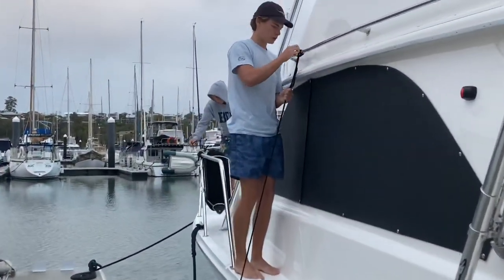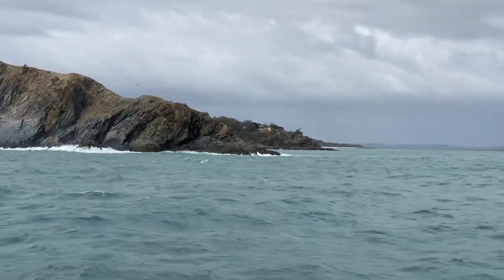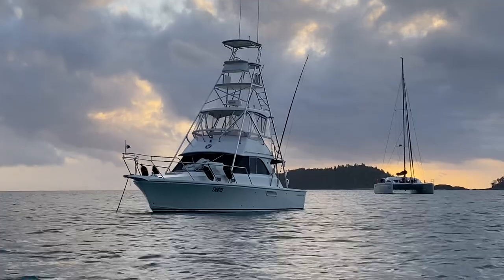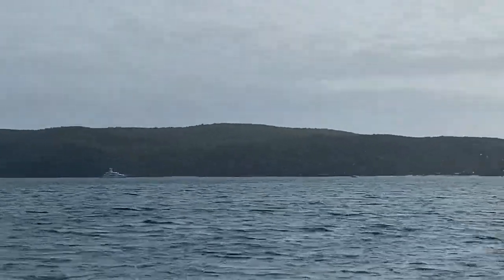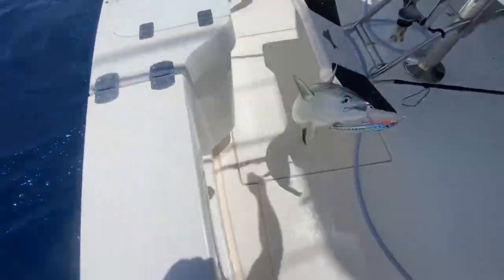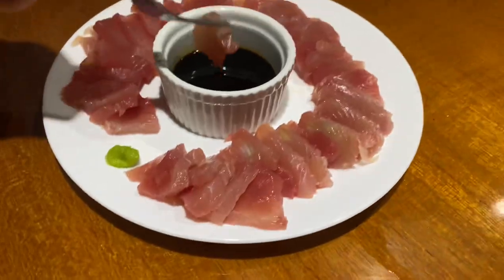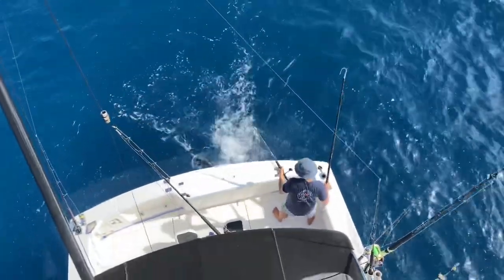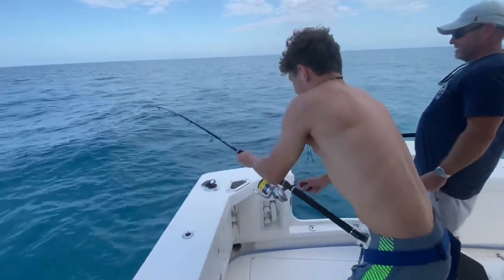Gameboat delivery Brisbane to Cairns with my boys and some time fishing and snorkeling on the reef!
Delivering my client’s 35 Caribbean Tsukiji to Cairns  for it’s 7th heavy tackle marlin fishing season. With my boys as crew we made record time to catch a good weather window at the end to enjoy the reef. Some fishing, snorkeling and a not so funny (for me anyway!) Bull Shark encounter! Hope you enjoy! Cheers